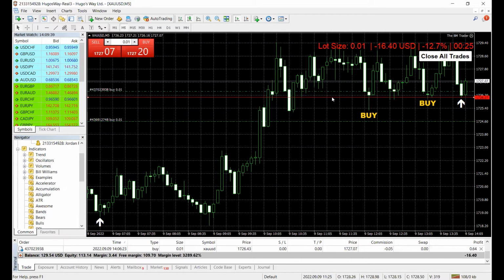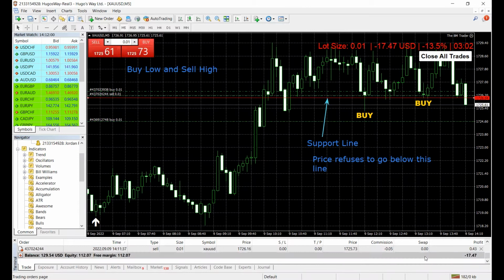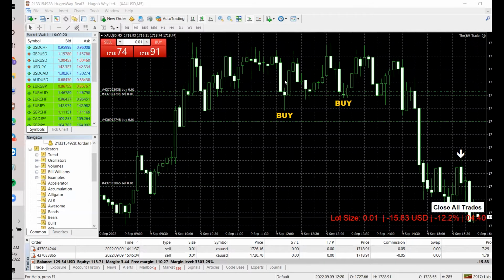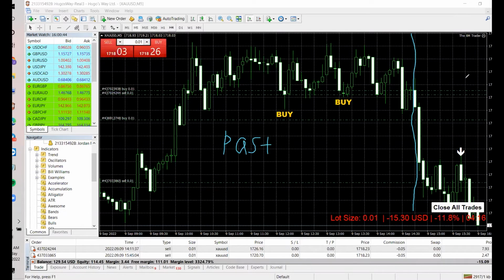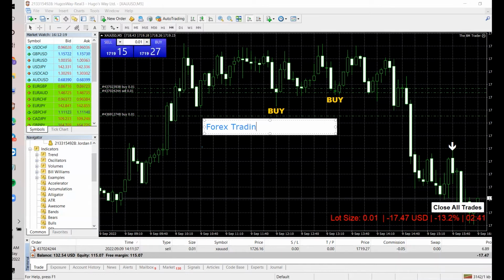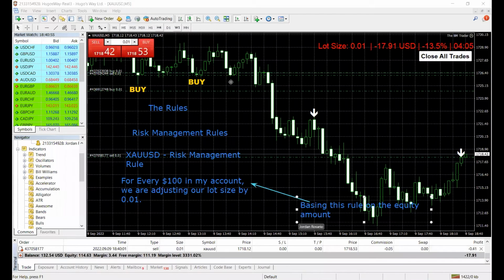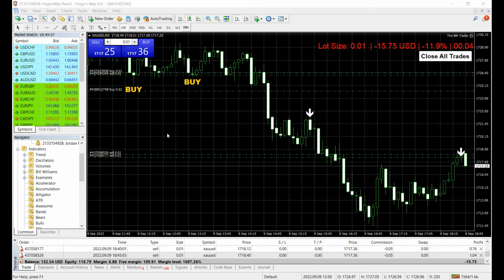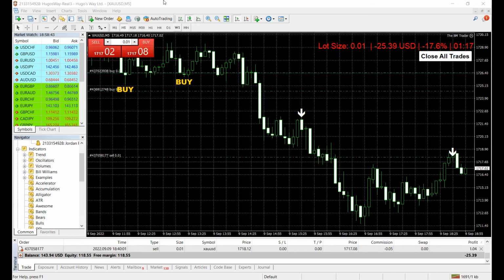Day 4 of My Forex Journey